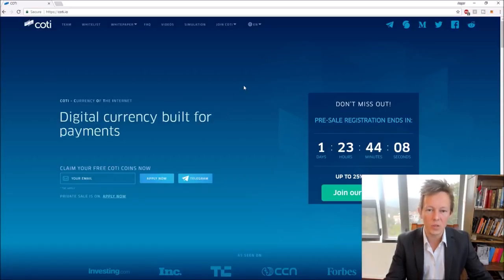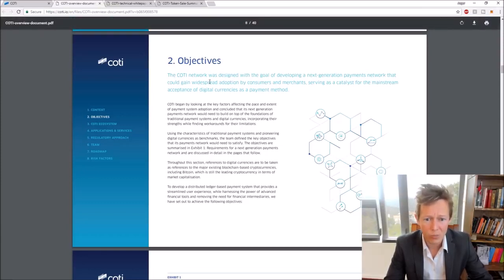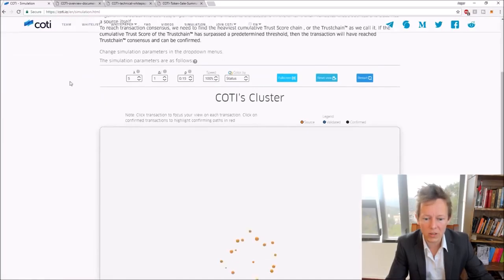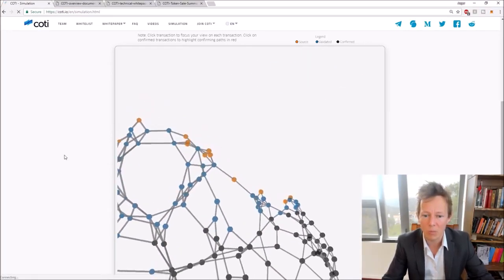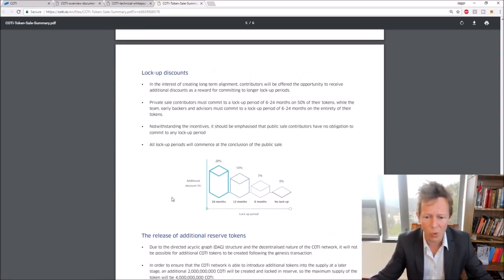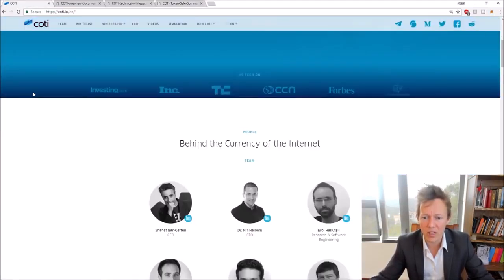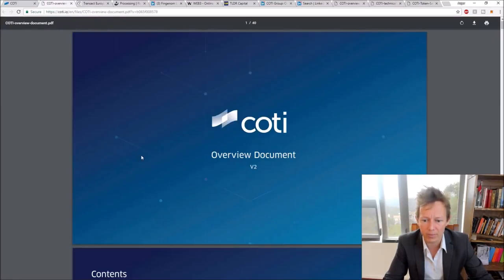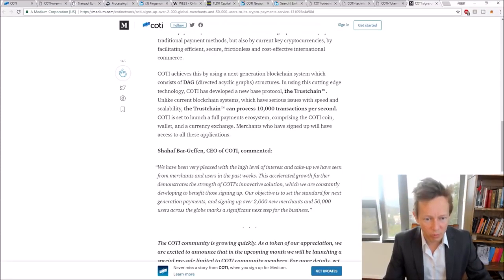In It For the Money - COTI Review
COTI reviewed in "In It For the Money". Thorough and informative review that highlights the upside points and advantages of the Currency of the Internet.